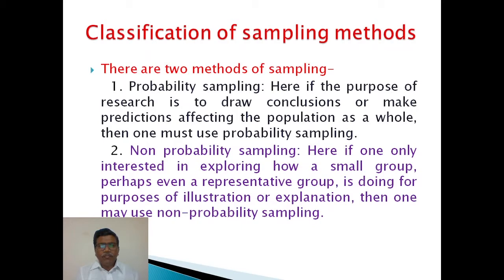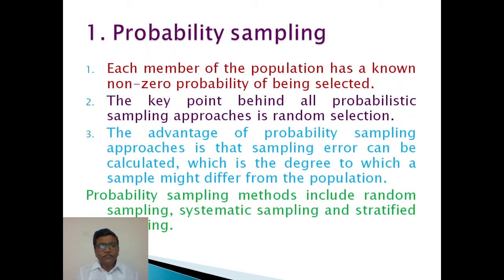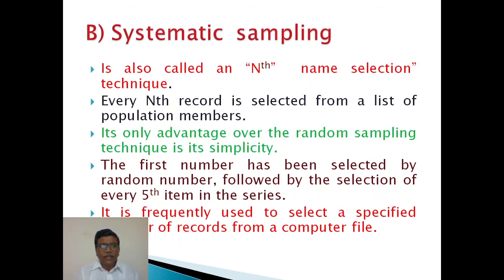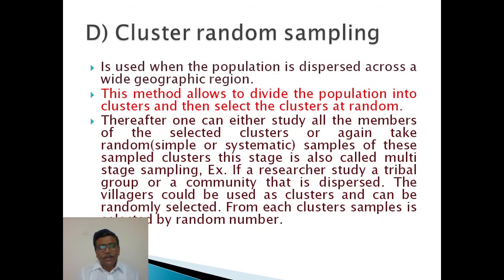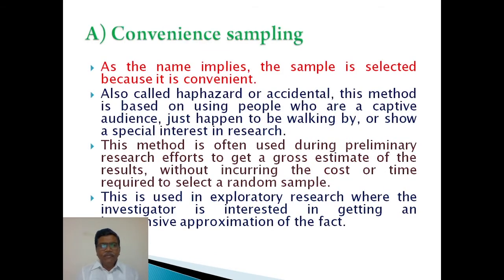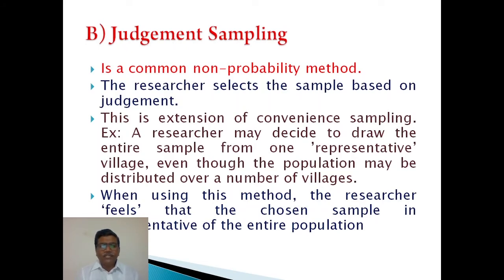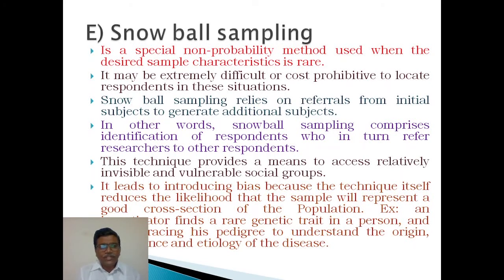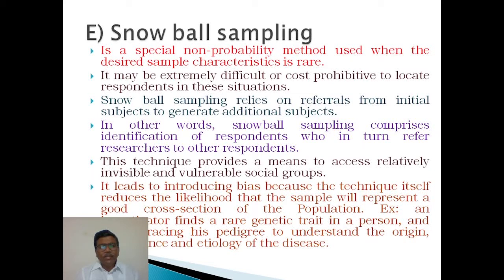Sampling methods in Research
This Method gives information about Sampling Methods in Research